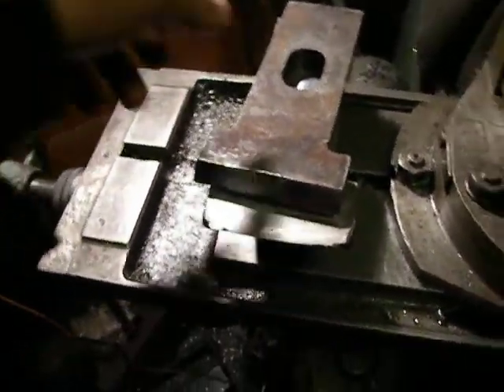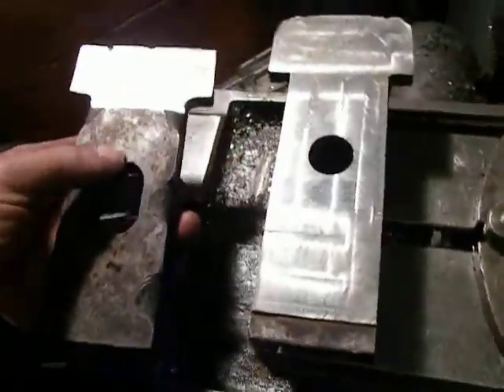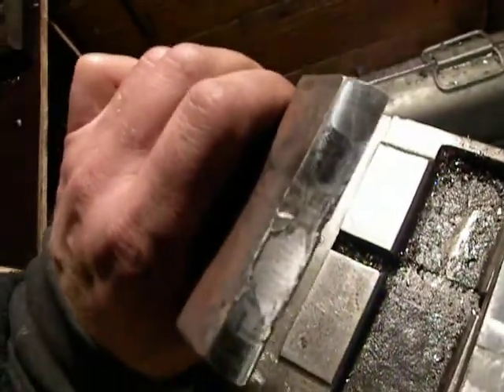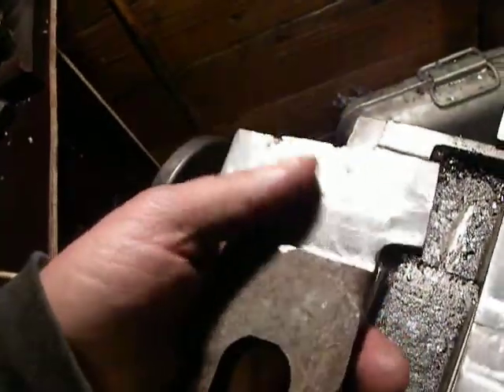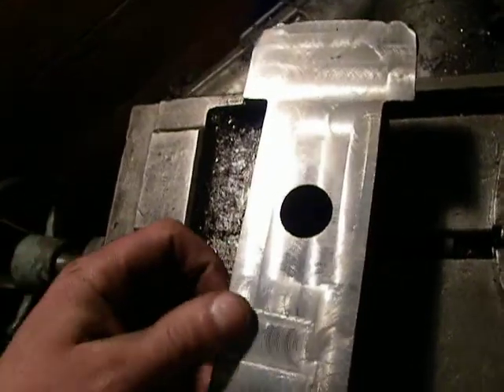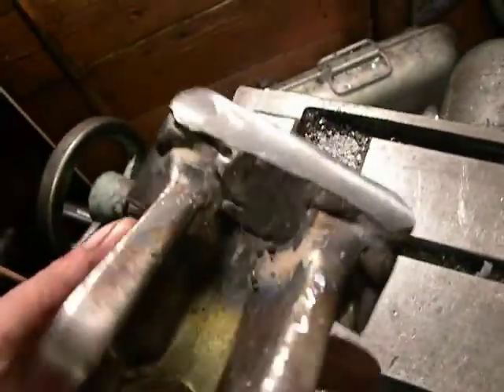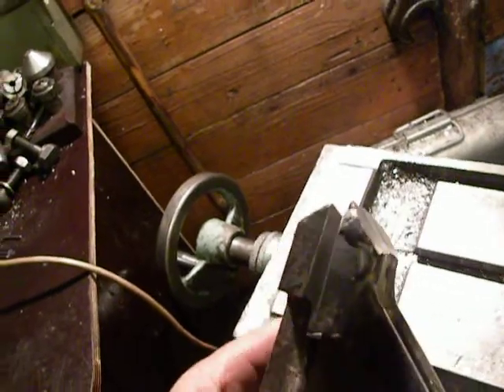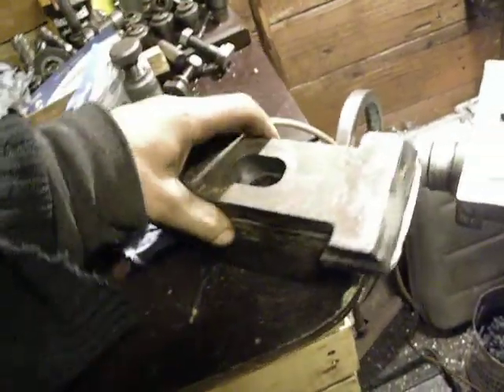Woodchipper blade clamp repair - ready pieces view /p6